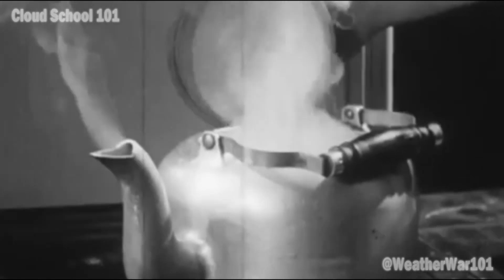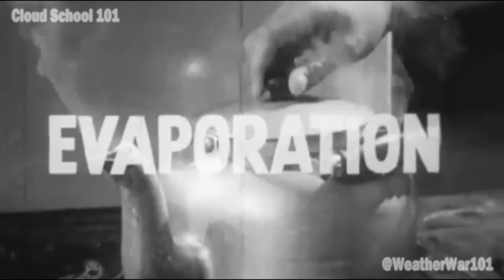Kansas Proof of Manmade Severe Weather 06-16-17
Another day, another glaring example of Rapid Evaporation (Water Vapor Generation) creating and fueling the severe weather across the U.S. It is not believable - that 'meteorologists,' can't see this.

As I say continuously,  I can prove this reality every single day… If you value this daily proof of manmade weather, please show your support - by any of the means below.

WW101